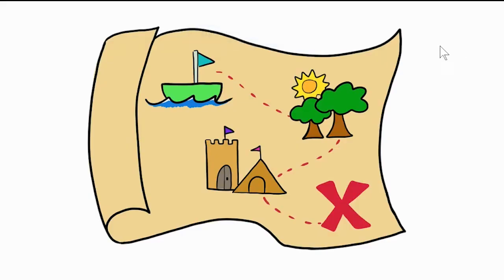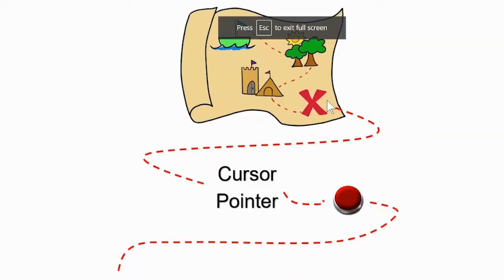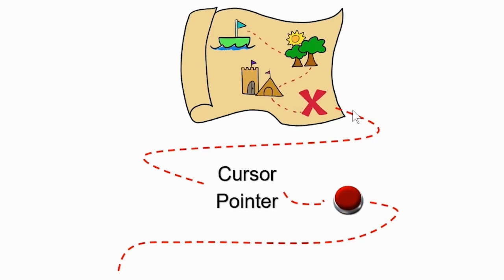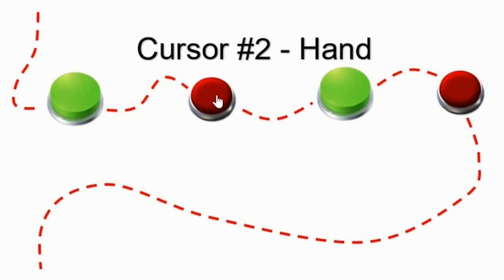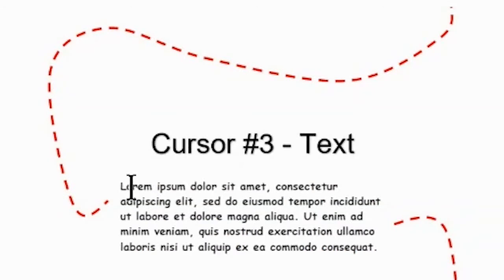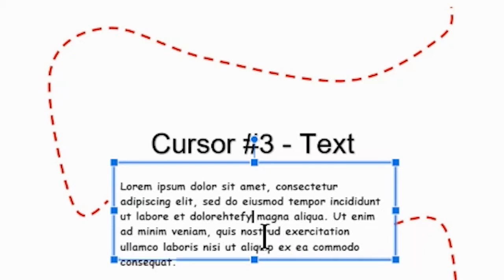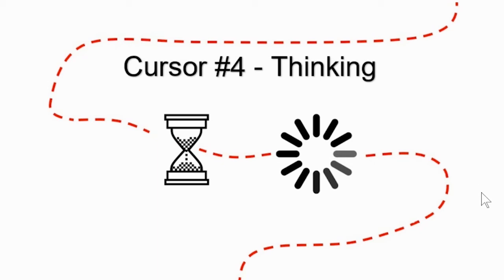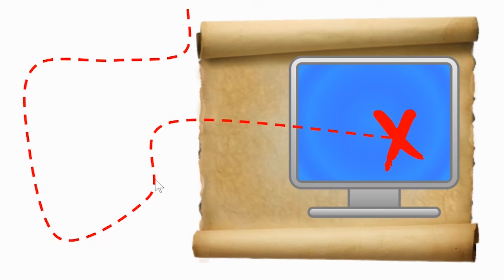The Cursor, Your Point of Contact with a Computer - Mile High United Way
Designed for beginners looking to learn new skills with technology. Learn the four types of cursors and how they help you interact with a computer.

This video series is under Mile High United Way's United for Schools program. Our United for Schools program works to strengthening under-resourced neighborhoods in Metro Denver by developing parent advocates, strengthening school-community partnerships, and linking essential resources to serve both parents and children. View all videos